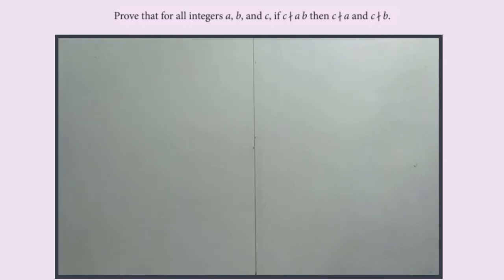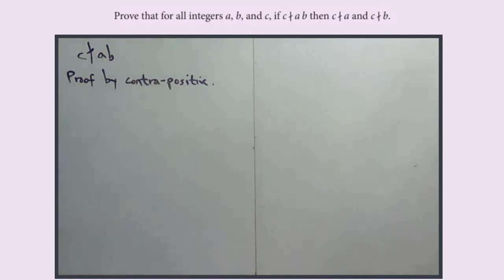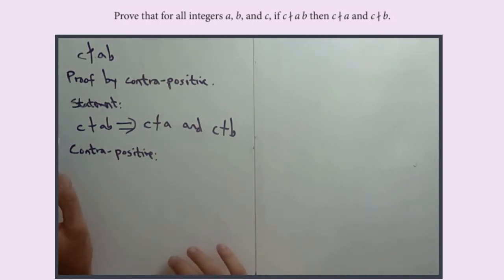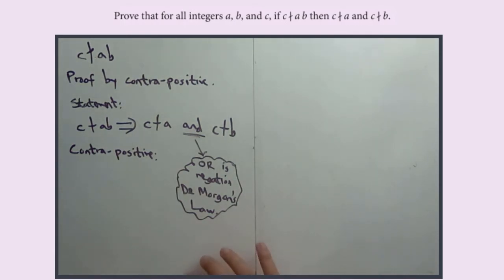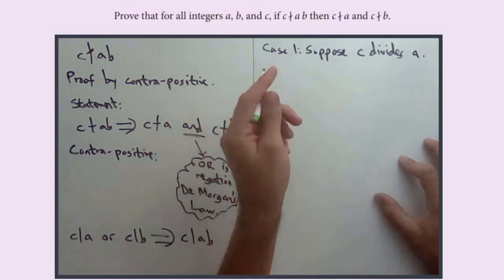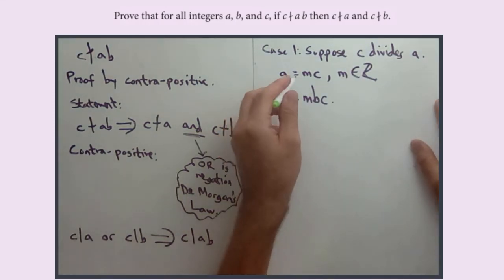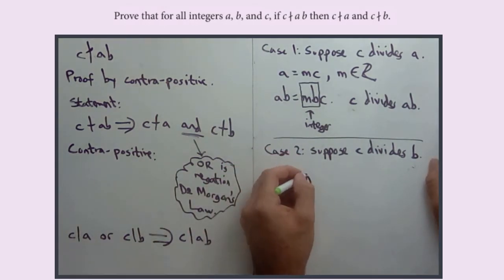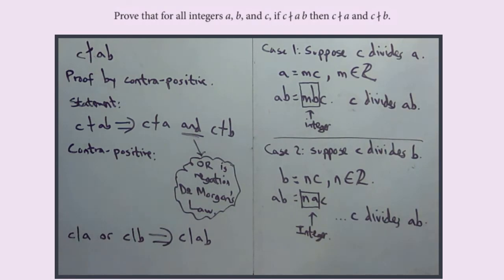Proof by contra-positive 2